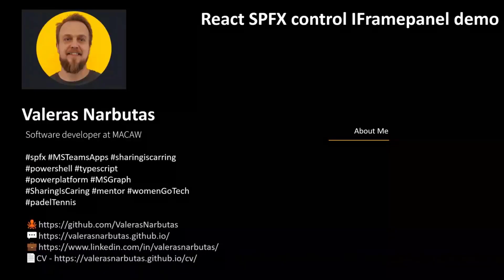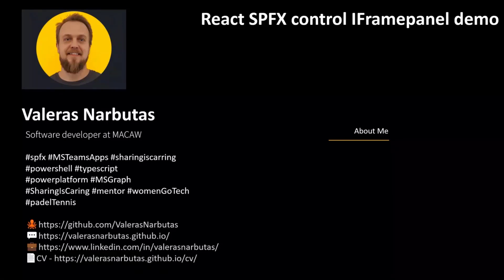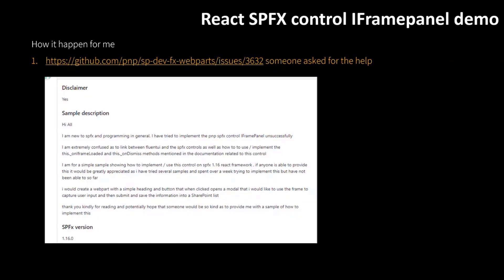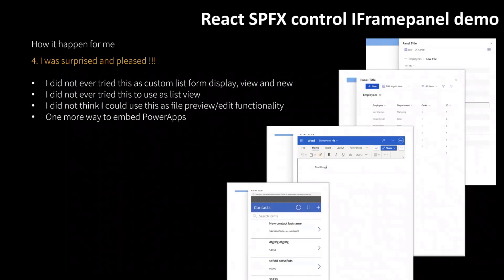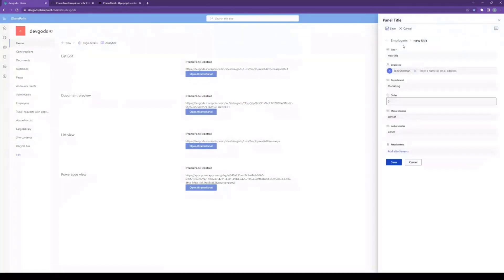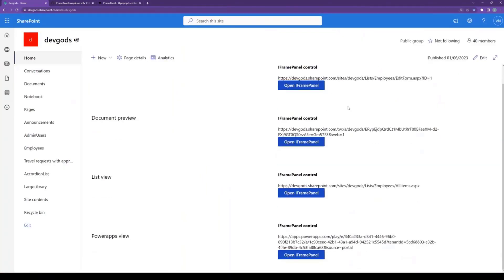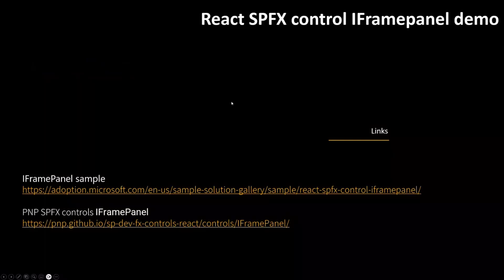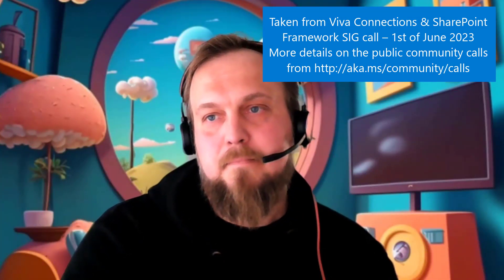Using reusable IFramePanel control in your SPFx solutions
In this 7-minute developer-focused demo, Valeras Narbutas shows in his simple sample how to implement the richly capable React SPFx IFramePanel control in a SharePoint Framework web part.   Observe very little coding required.   Various out-of-box capabilities of the control shown in web part.  Also conveyed in this sample was how the presenter happened to create the sample.  He identified a “Good First Issue” in the SPFx issues list.  Learned about capability, delivered solution + demo!

This PnP Community demo is taken from the Viva Connections & SharePoint Framework Bi-weekly sync call recorded on June 1, 2023.

Demo Presenter
• Valeras Narbutas (Macaw) | @ValerasNarbutas